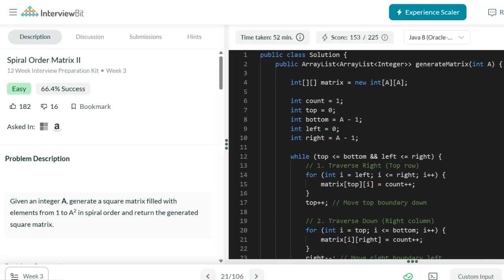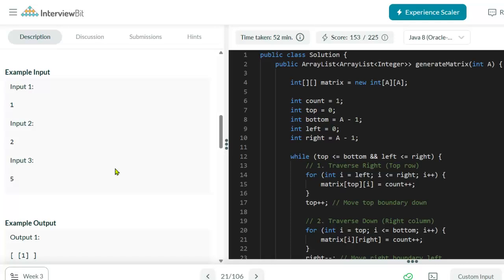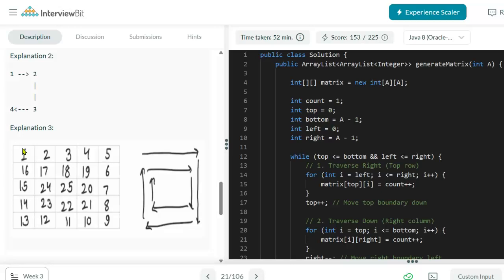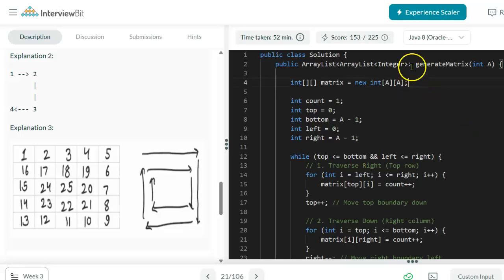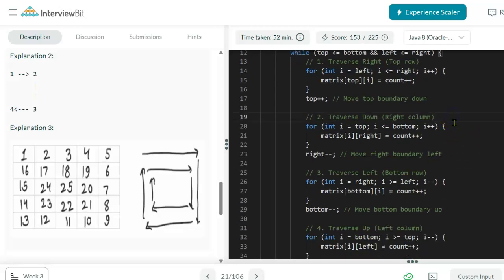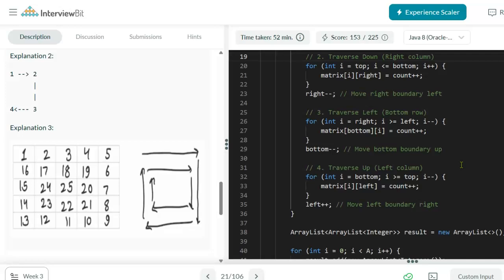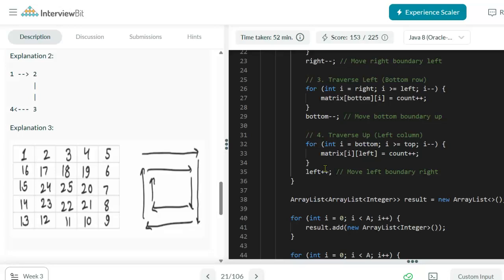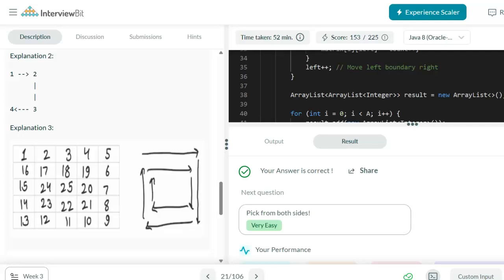Microsoft & Amazon Interview Question: Spiral Order Matrix II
## FAANG Coding Interview Question: Spiral Order Matrix II

Master the **Spiral Order Matrix II** problem, a classic coding interview question frequently asked at **Microsoft** and **Amazon**. In this video, we break down the logic required to generate a square matrix filled with elements from 1 to A^2 in a spiral pattern.

* **The Layer-by-Layer Approach:** How to use four boundaries (**top, bottom, left, and right**) to navigate the matrix efficiently.
* **Step-by-Step Walkthrough:** Watch the logic for traversing the top row, right column, bottom row, and left column in sequence.
* **Implementation:** Tips on handling data structures, including converting a standard **2D array** into a **List of Lists** to meet common interview constraints.
* **Space & Time Optimization:** How to maintain constant additional space while filling the matrix.